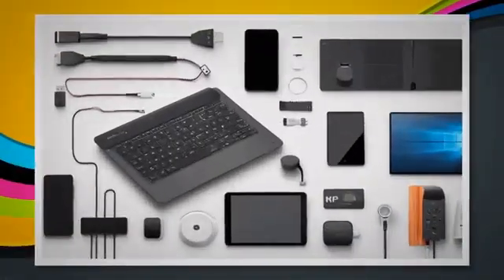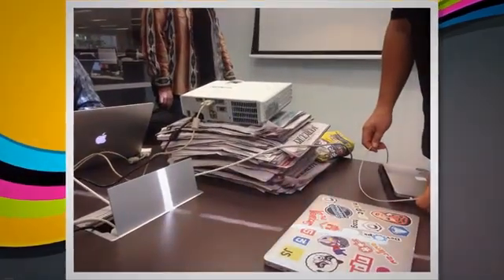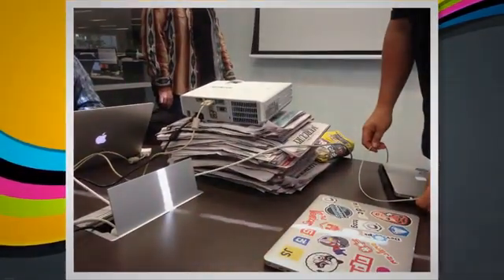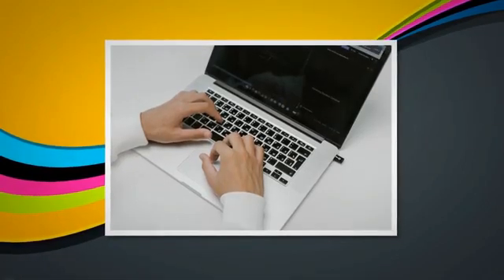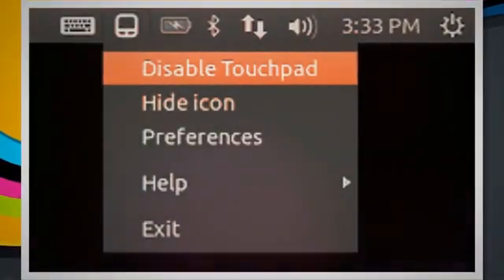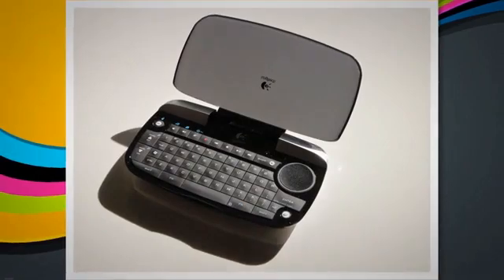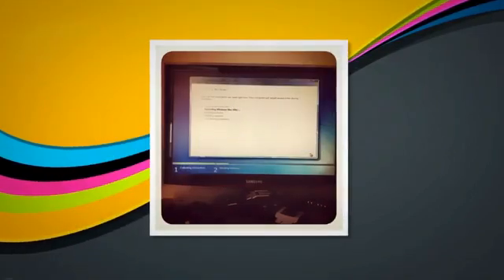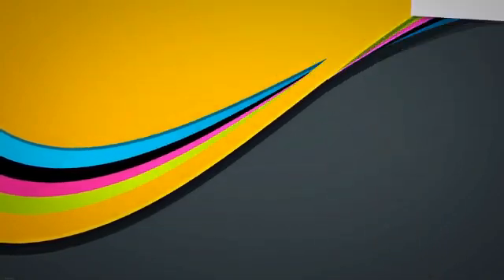Handy Guide On Fixing An Acer Laptop Touchpad